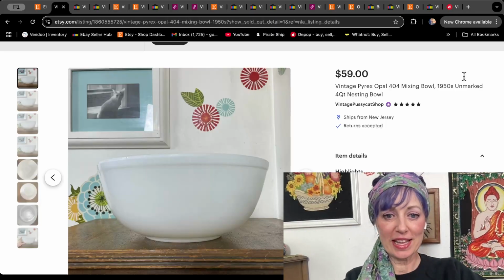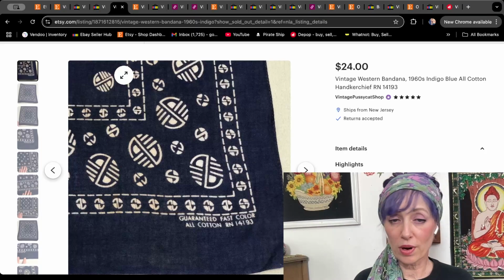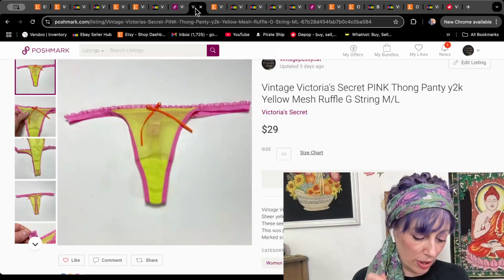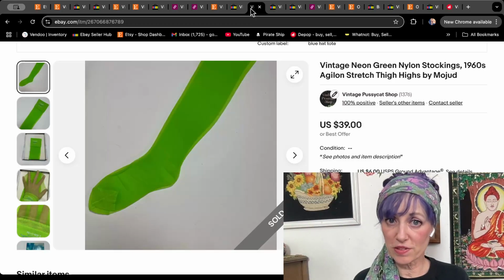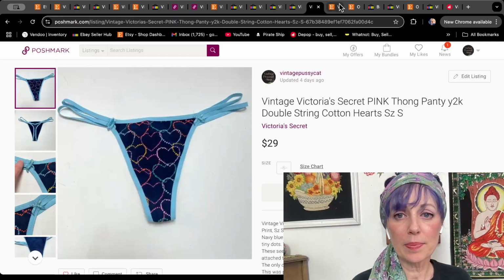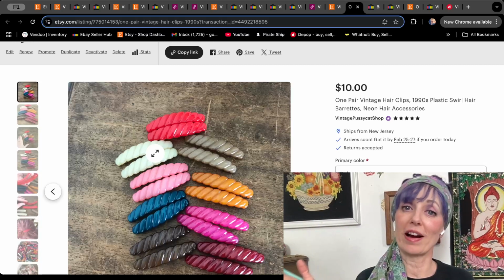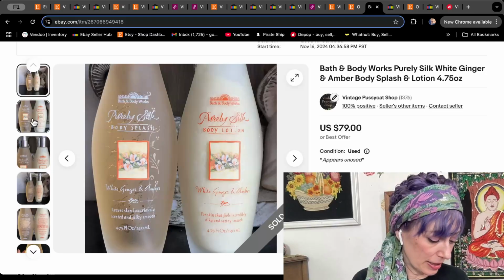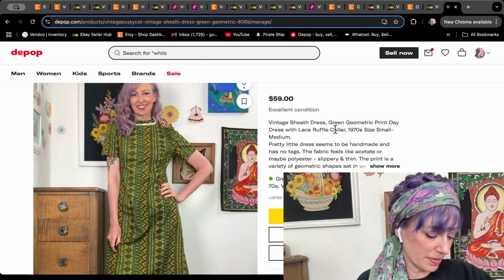What Sold This Week - Women's Vintage Clothing including y2k Undies!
My weekly "What Sold on Whatnot" now also includes my sales from my other platforms!
Let's see how I did in a week of selling womens vintage clothing (and more) online.
On Whatnot - Nothing this week, because I cancelled my show due to my complete lack of inspiring new inventory.
My other platforms were pretty decent though, and the Victoria's Secret y2k panties continued to do well for me!

Are you a reseller? Wanna list on multiple platforms?